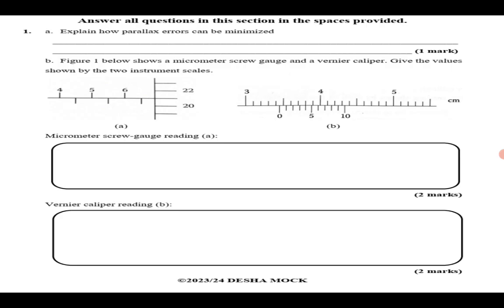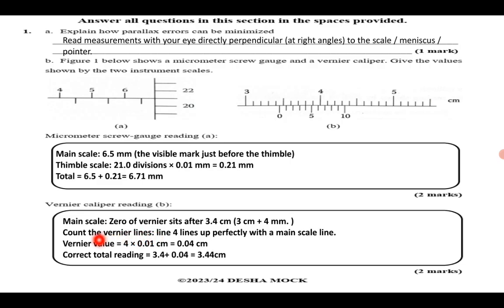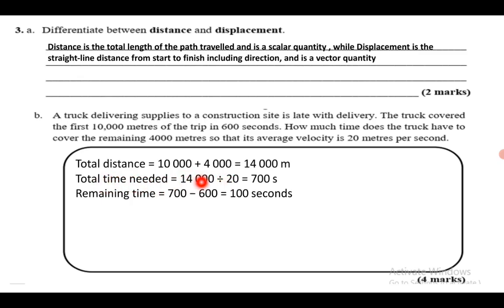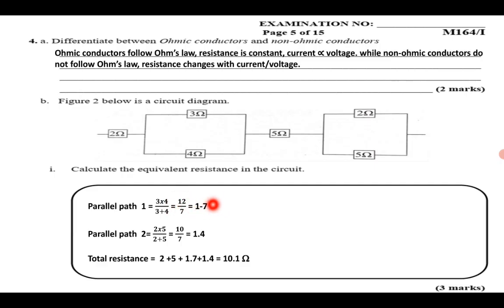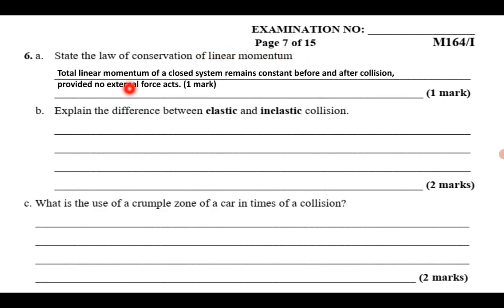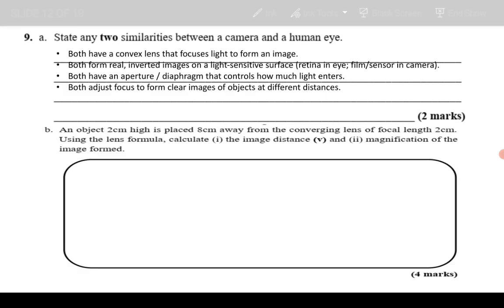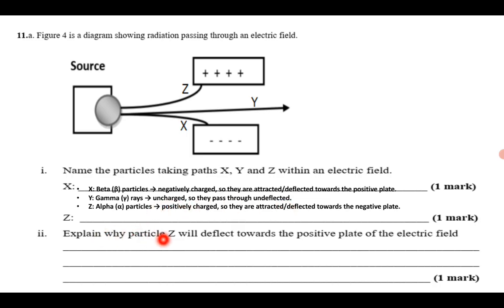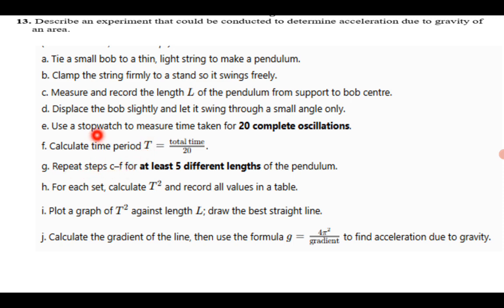2024 DESHA Mock Physics Paper I – Complete Walkthrough & Answers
Welcome to this complete revision session for the 2024 DESHA Mock Physics Paper I, fully aligned to the Malawi MSCE syllabus. Every question is solved step‑by‑step, with clear explanations, formulas, and exam techniques you can apply in your actual MANEB exams.

📚 What we cover in this video:

✅ Mechanics: Motion, forces, momentum, work, energy & power
✅ Thermal Physics: Gas laws, kinetic theory, temperature measurement
✅ Waves, Light & Sound: Properties, reflection, refraction, optics
✅ Electricity & Magnetism: Circuits, Ohm’s law, transformers, induction
✅ Modern Physics: Radioactivity, nuclear reactions

🎯 Who this is for:

- All Form 4 students preparing for MSCE Physics
- Anyone using DESHA or other mocks for practice
- Teachers and learners wanting clear, detailed solutions